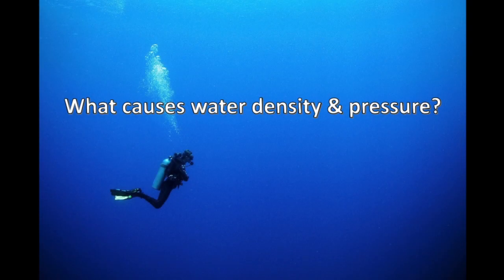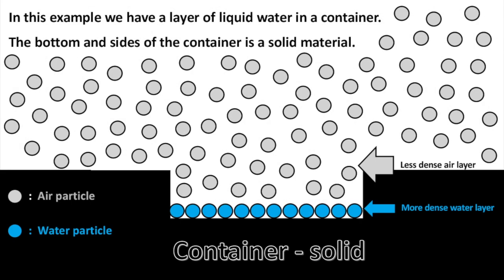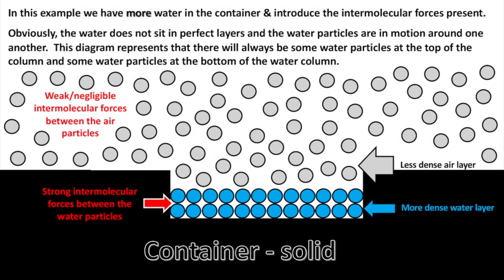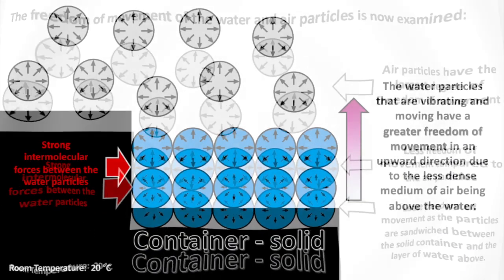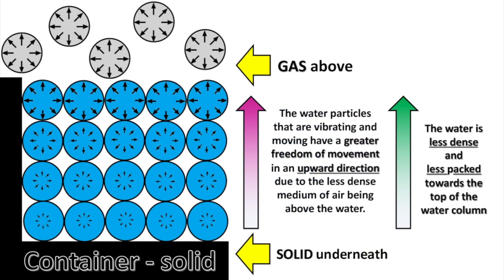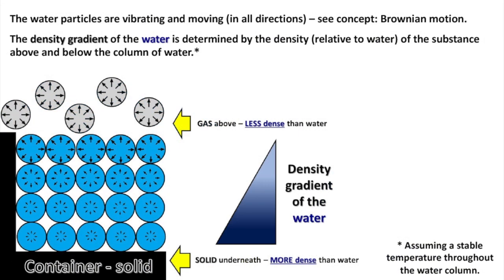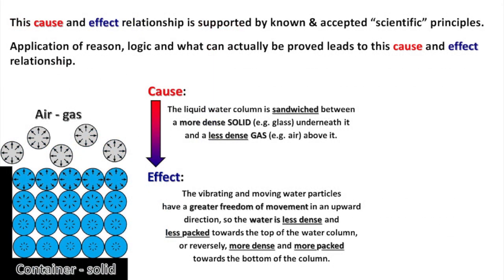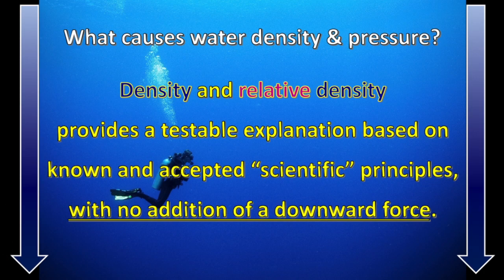A new view on what causes water density & pressure - you be the judge.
Can water density and pressure be simply explained without the presence of a scientifically unprovable downward force?  You decide.
Can air density and pressure be explained in a similar way?  Working on that video now.